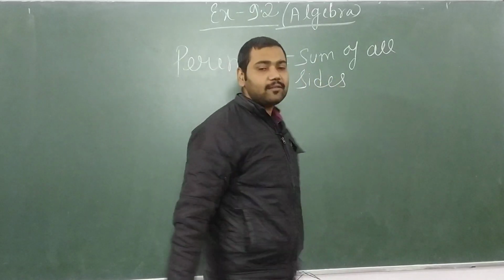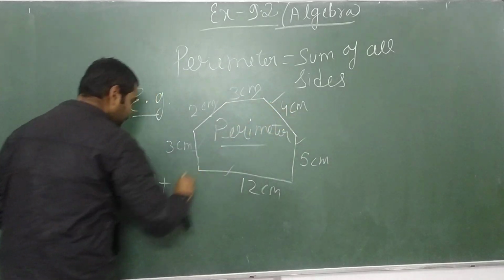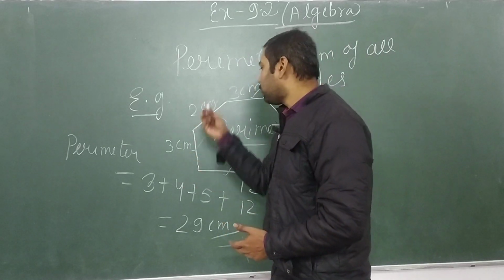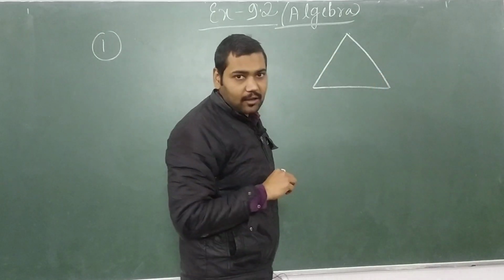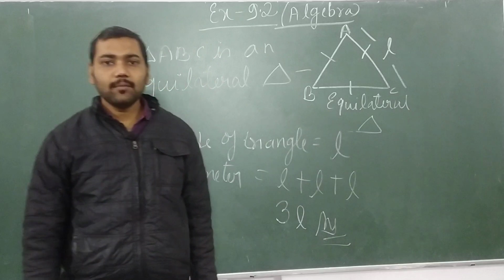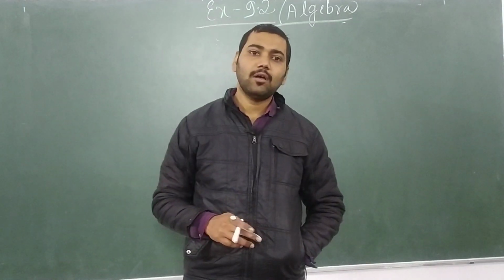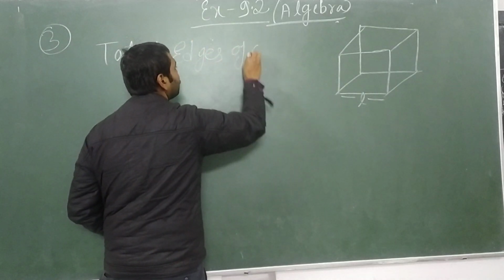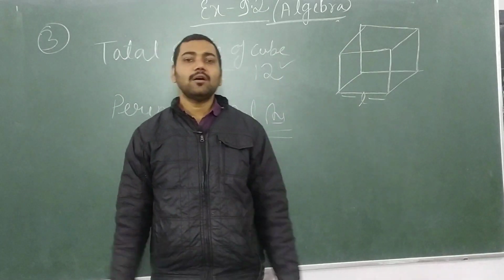class-6th//maths//algebra(ex-9.2)//by ajitesh tiwari